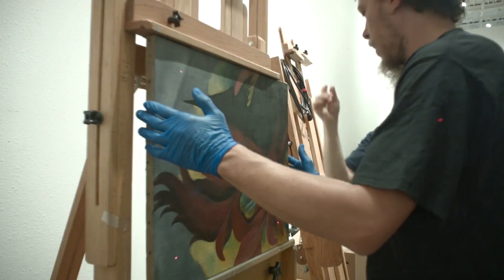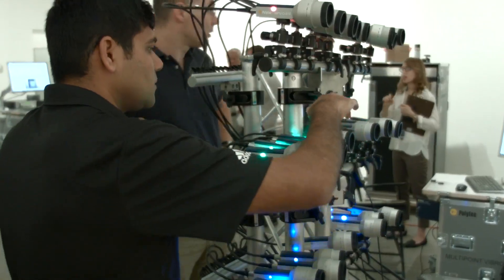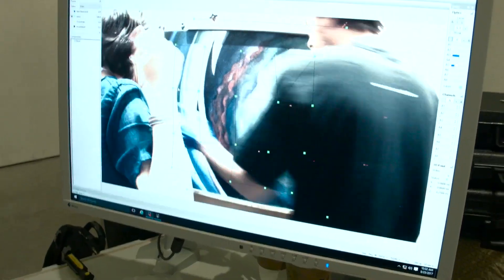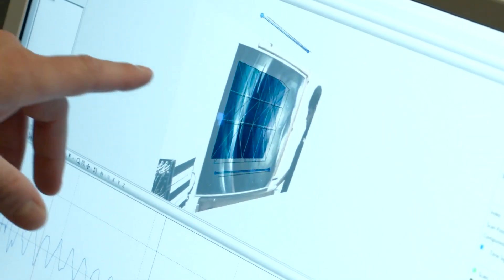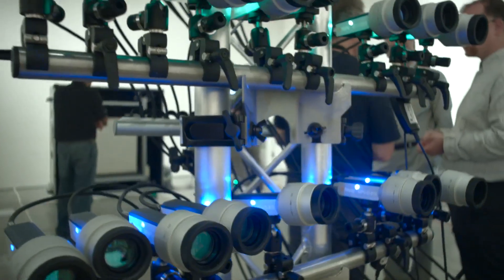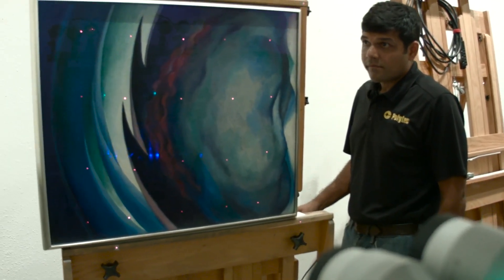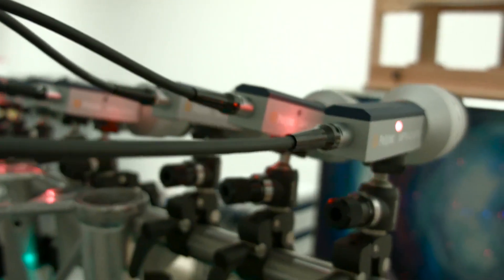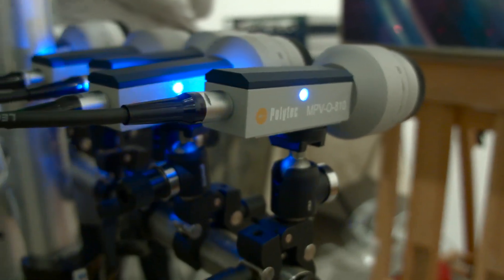Extending the lifetime of priceless pieces of art (GoK Museum)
Performing exciting vibration testing with the MPV-800 Multipoint Vibrometer on the original Georgia O'Keeffe paintings with the aim to extend the lifetime of these priceless pieces of art.